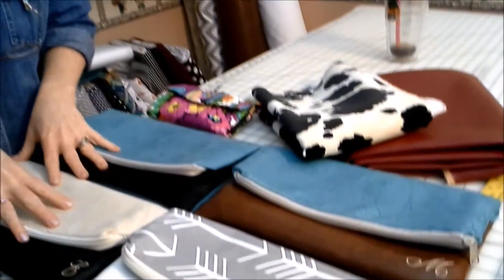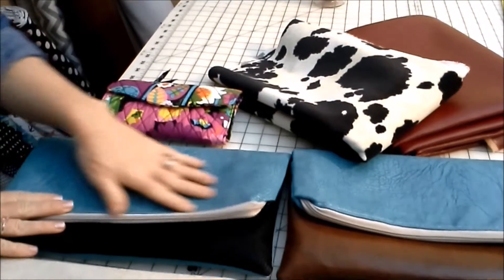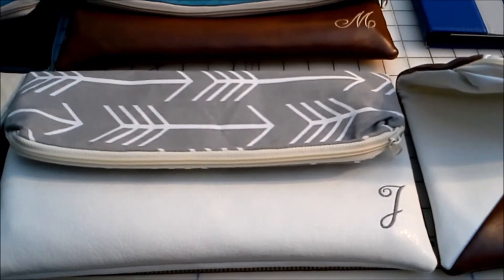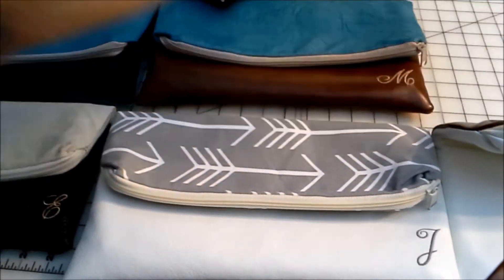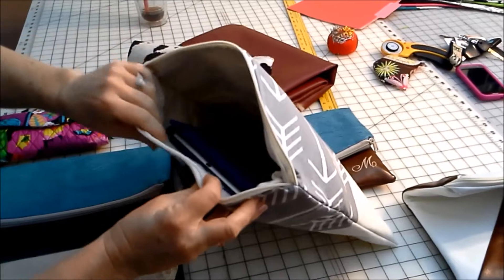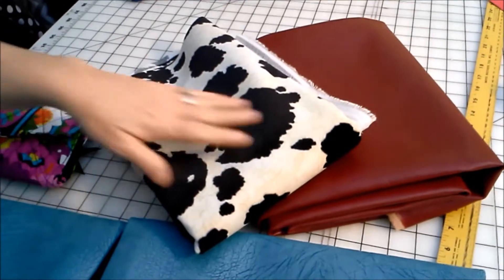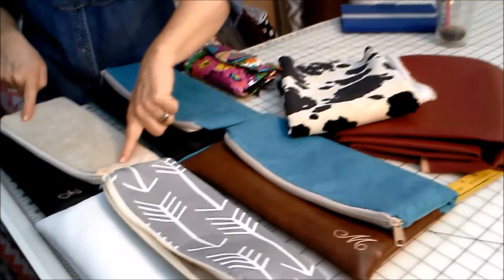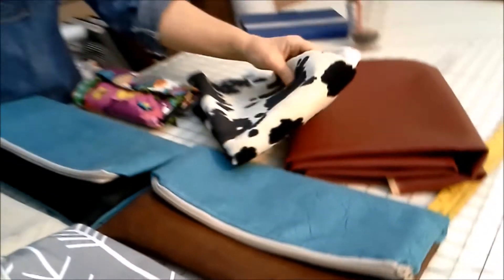Foldover Clutches from Ooh Baby Designs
See the features of Ooh Baby Designs customizable foldover clutches.